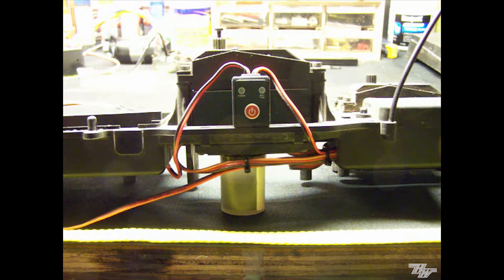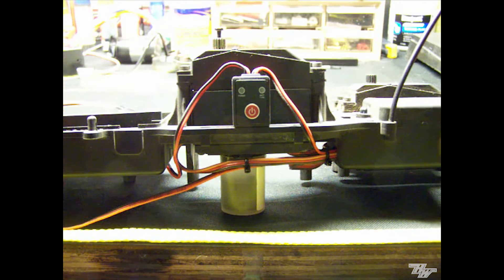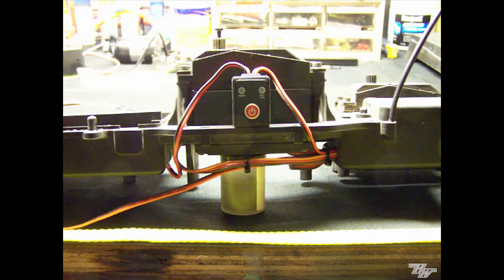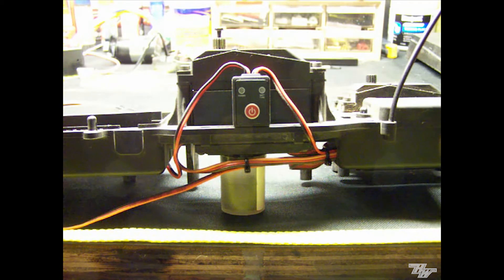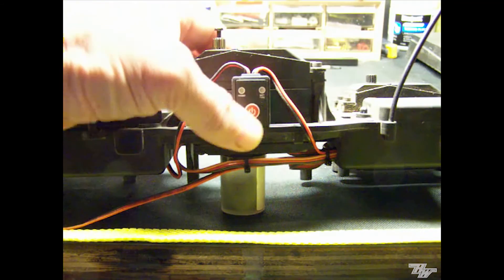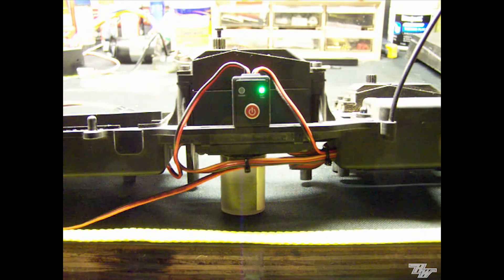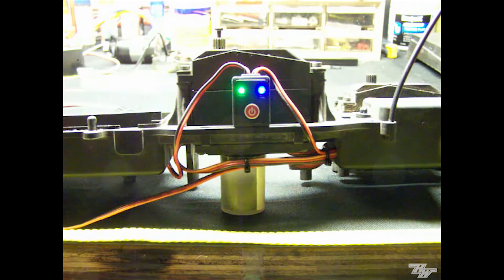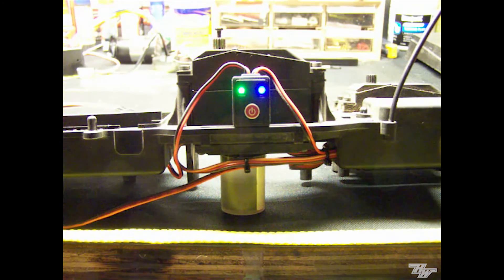HOBBYWING EPS (Electric Power Switch) explained.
This Electronic Power Switch features battery capacity indication, low-voltage indication, over-current protection, short-circuit protection and thermal protection; it can control the ON/OFF of current flow to the receiver, and it is operated by only one button, this helped to solve problems like bad contact caused by vibration or oxidation of contacts conventional mechanical switches have. The waterproof design makes it applicable for all weather conditions.

Available through HOBBYWING North America or authorized dealers.